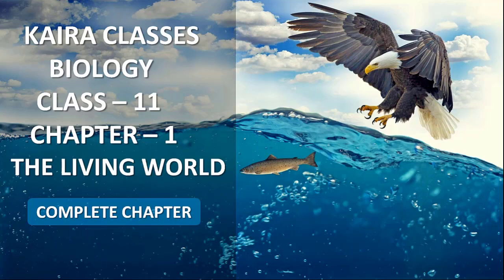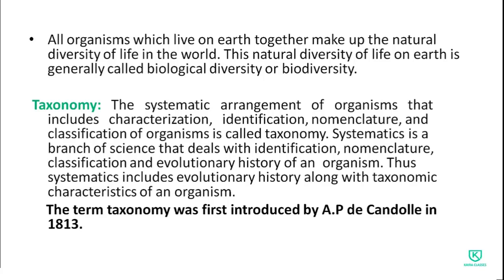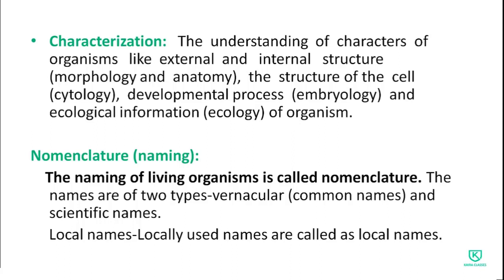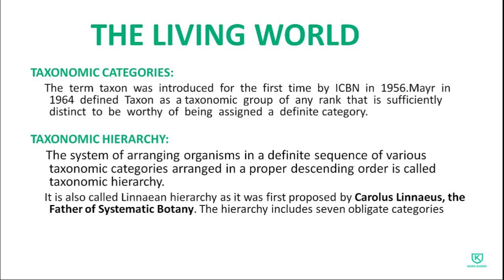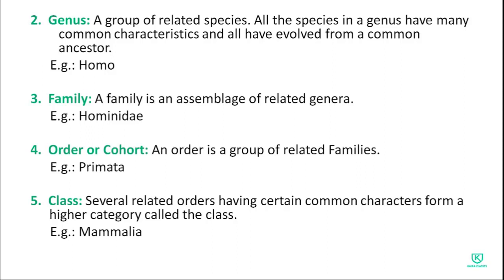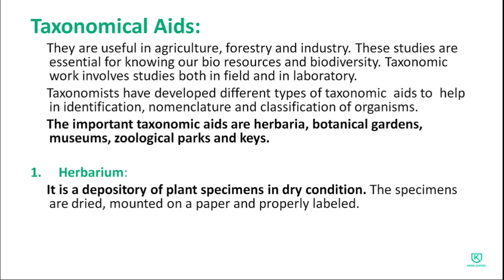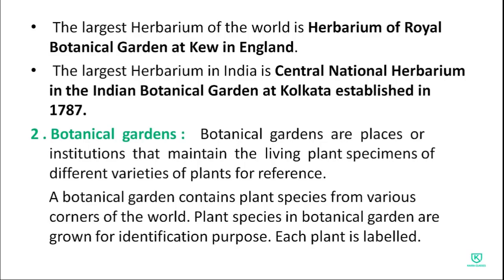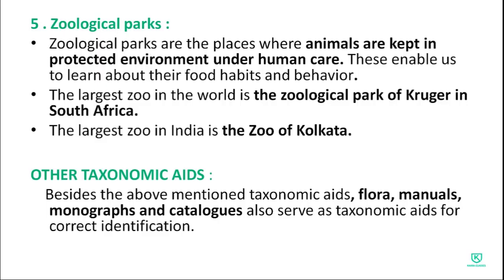Biology Class - 11 | Chapter 1 | The Living World | Complete Chapter | Hindi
This Channel Will Teach You All Subjects Of CBSE And ICSE Board With Fun And Interactive Presentation.
In This Video You Will Learn Biology Chapter 1 For Class - 11 " TheLivingWorld " in Hindi Complete Chapter .

Biology class 11 chapter 1 in hindi
The Living World class 11 in hindi
TheLivingWorld class11 in hindi ncert
class 11 biology online
biology class 11 chapter 1 full explanation
class 11 biology chapter 1
The Living World in hindi science
class 11 chapter 1
DIVERSITY IN THE LIVING WORLD in hindi
Systematics in hindi
BINOMIAL NOMENCLATURE in hindi
TAXONOMIC in hindi
Taxonomical Aids

Reference : Ncert Books